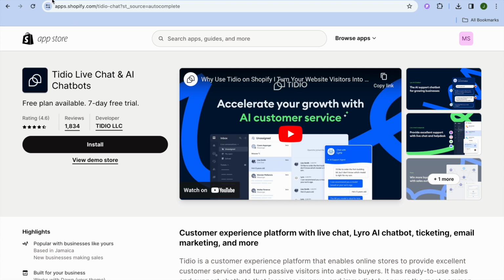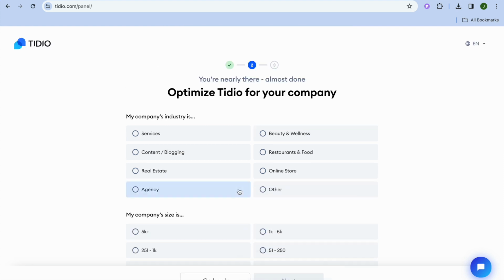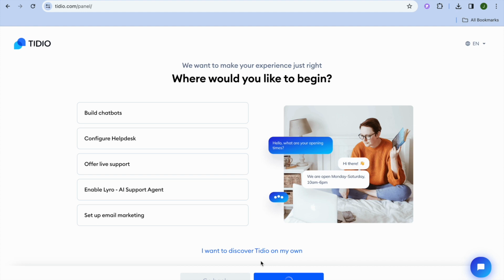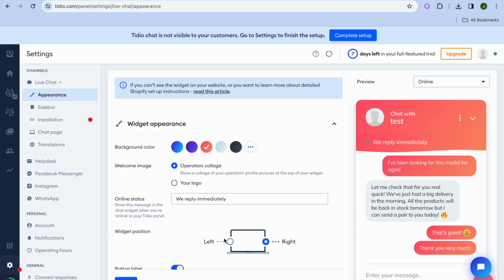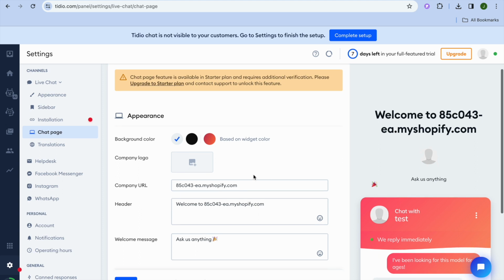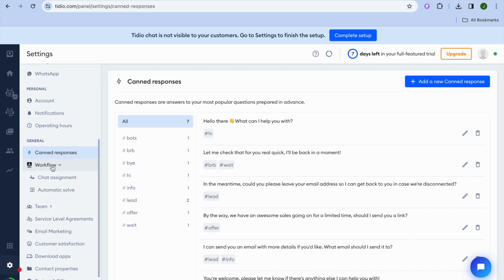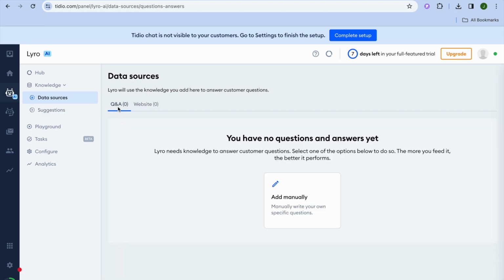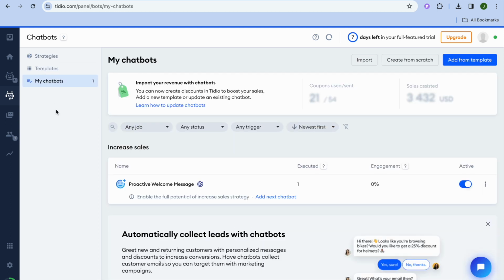HOW TO USE TIDIO ON SHOPIFY-TIDIO BEGINNERS GUIDE